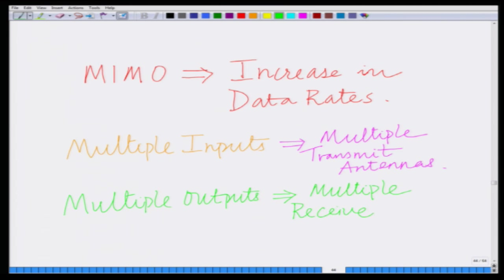Lecture 34: Multiple Input Multiple Output (MIMO) Systems